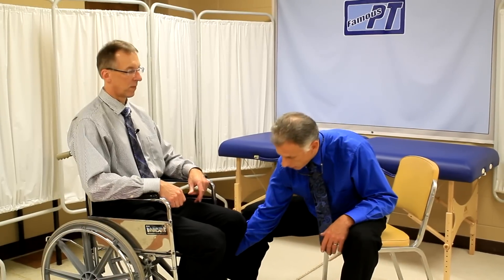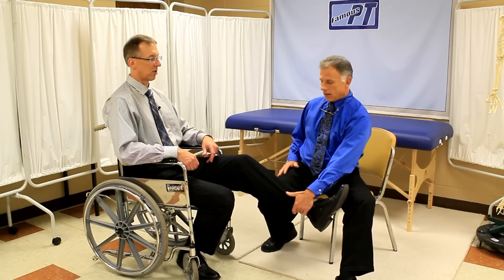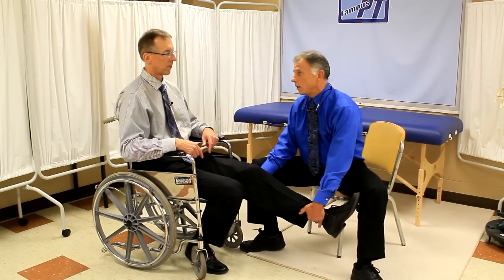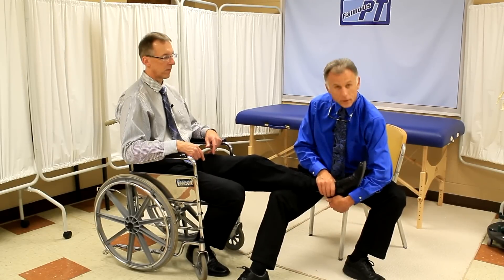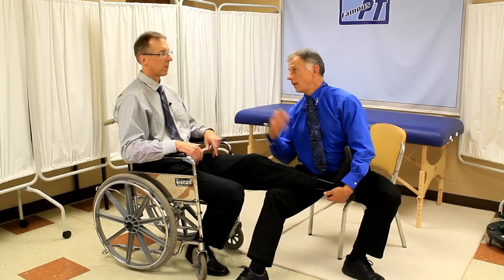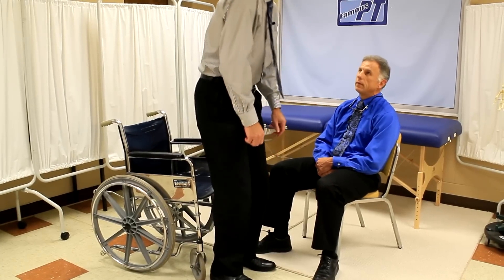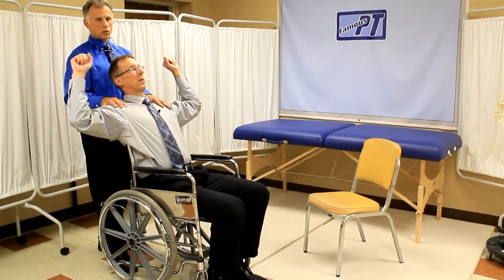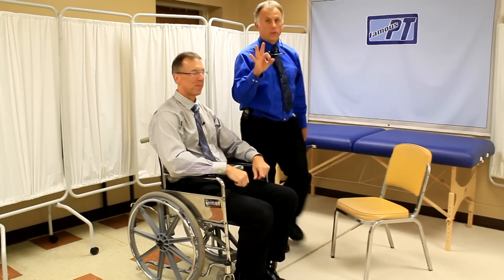Top 3 Stretches for Someone in a Wheelchair. (By CNA or Caretaker)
Famous Physical Therapists Bob Schrupp and Brad Heineck demonstrate three stretches that should be performed on anyone who is confined to a wheelchair.  Stretches to be performed by caretaker or certified nursing assistant.